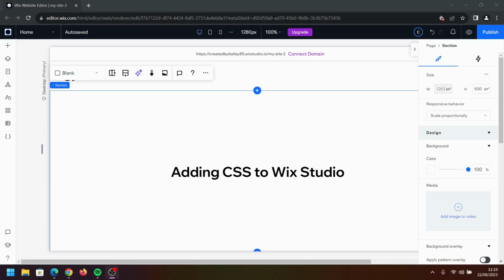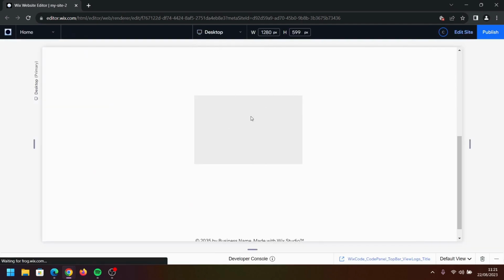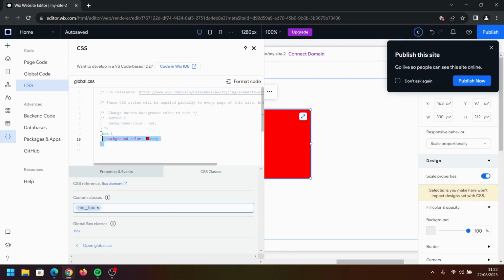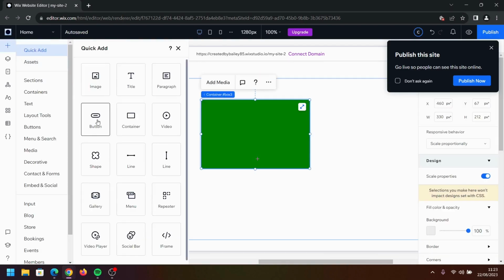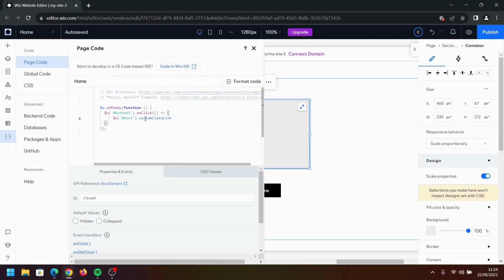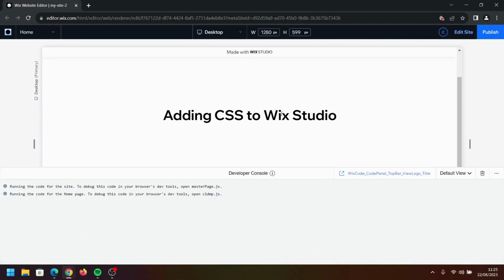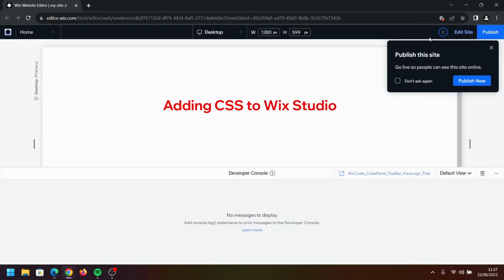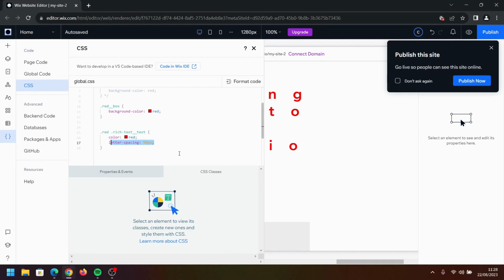How to add custom CSS to a Wix Studio Website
In this video I will show you how to add custom CSS to a Wix Studio website.
Any questions, please let me know. I'll try to answer them down below.